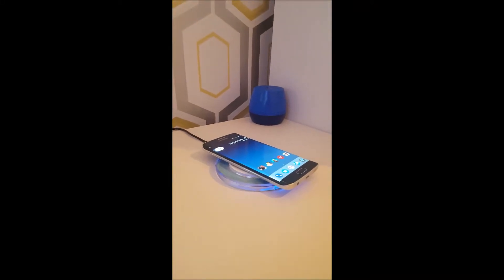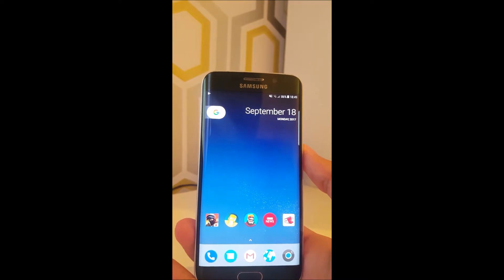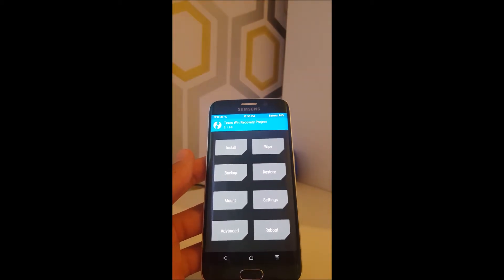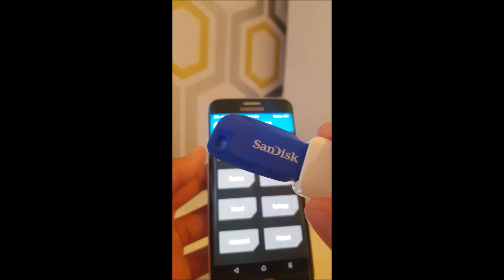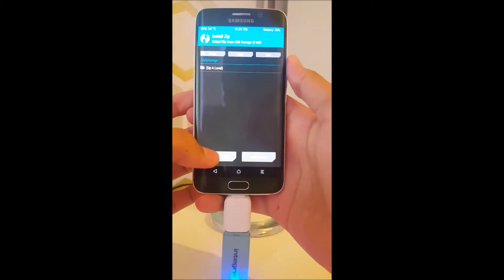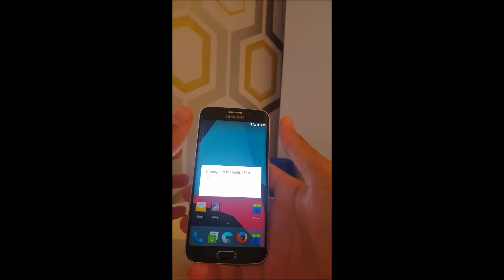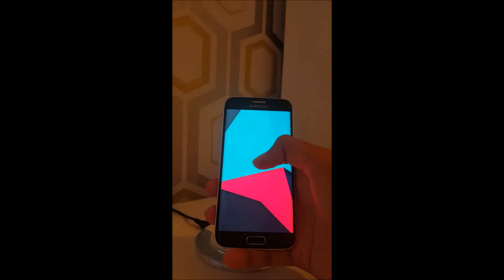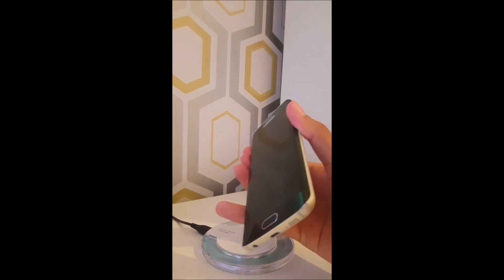How to Install Android 8.0 Oreo on the Galaxy S6 / S6 Edge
So today I will show you how to install Lineage OS 15.0 on your S6 / S6 Edge. I am using a international S6 Edge (SM-G925F). I DO NOT TAKE RESPONSIBILITY FOR BRICKED DEVICES. Though I will be happy to help if you have any problems.